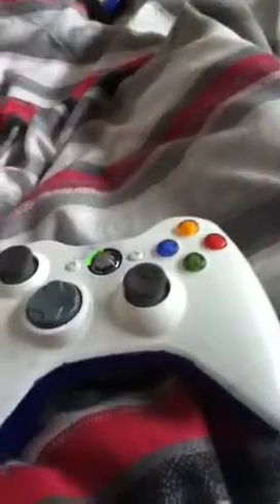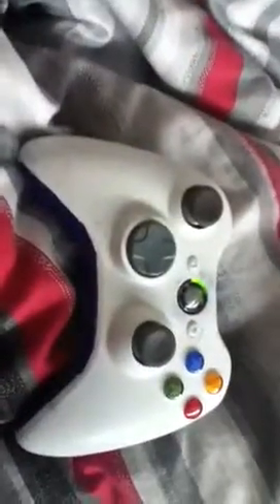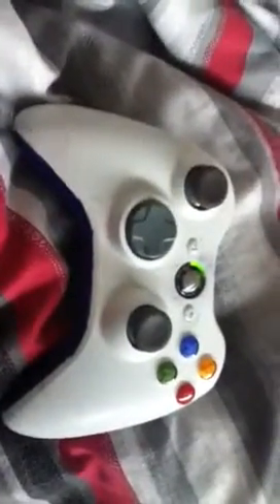Homemade modded controller